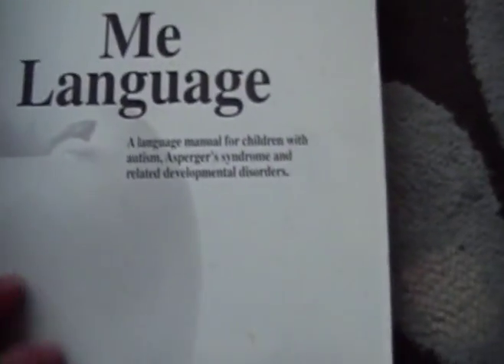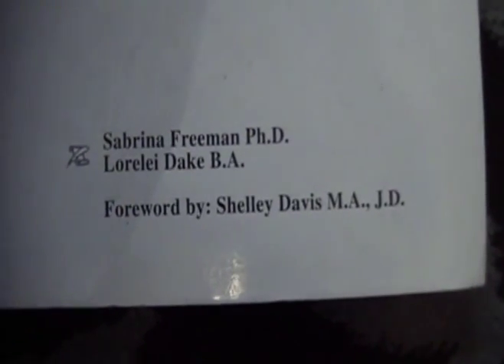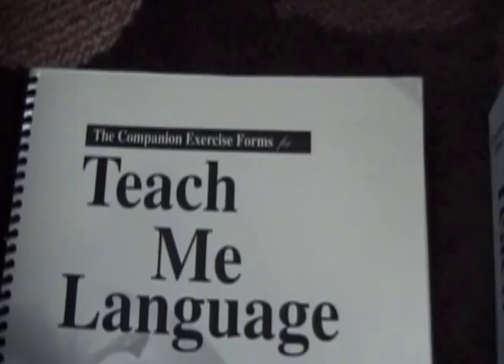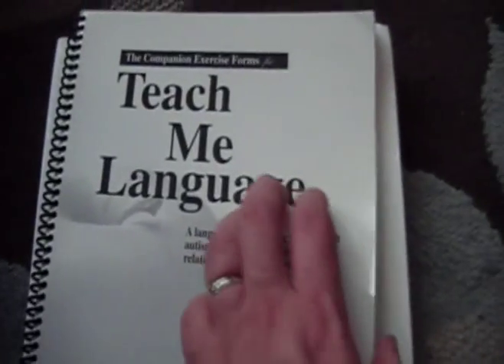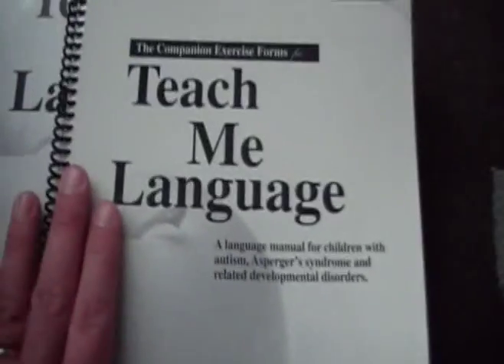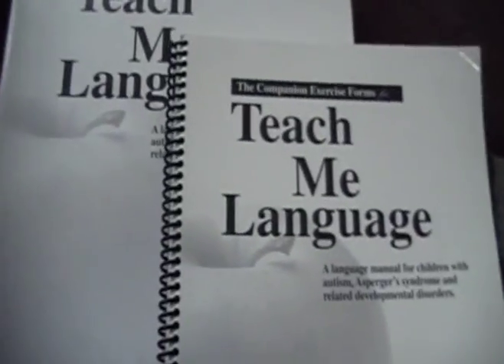autism language ebay